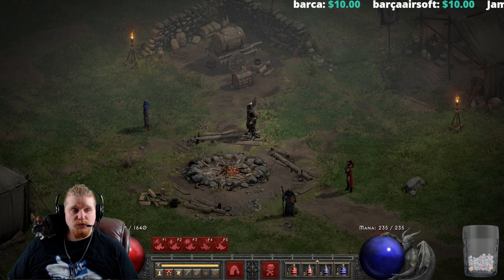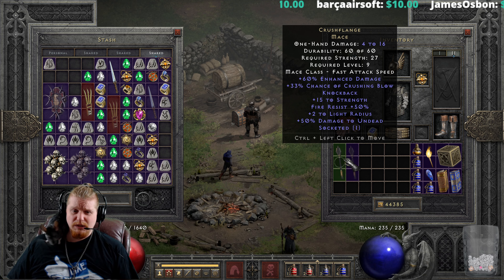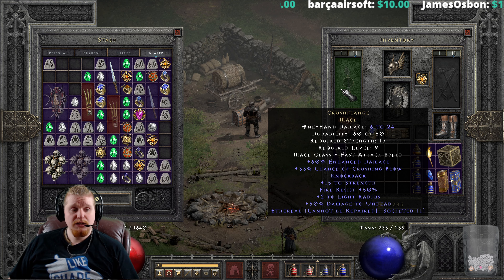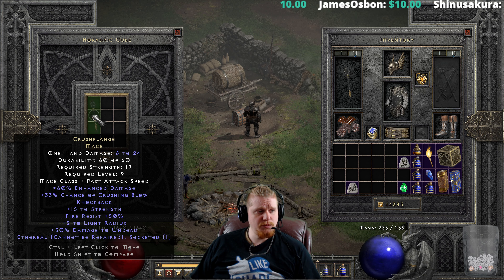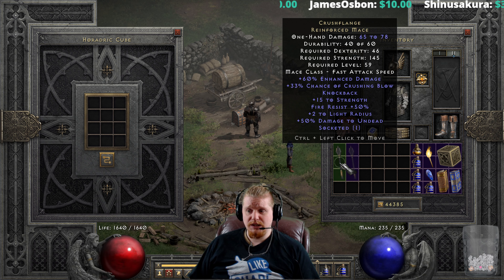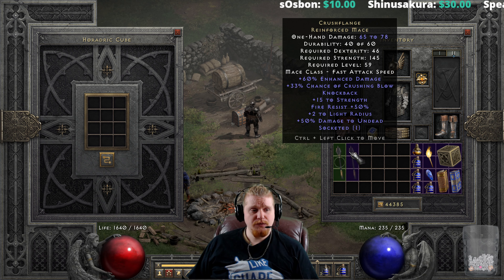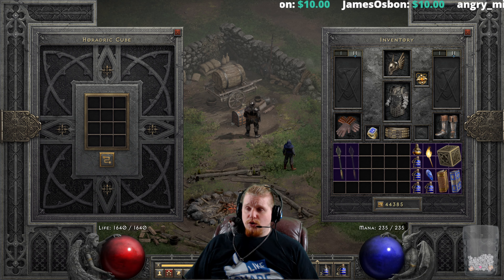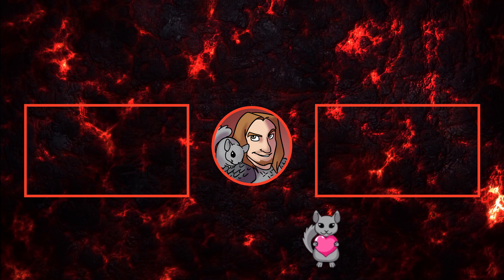D2R Unique Items - Crushflange (Mace)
Hello Guys and Gals Today I am going to go over the Unique Item Crushflange (Mace)